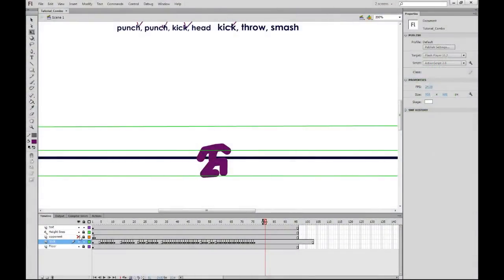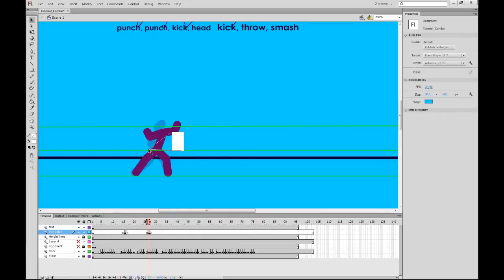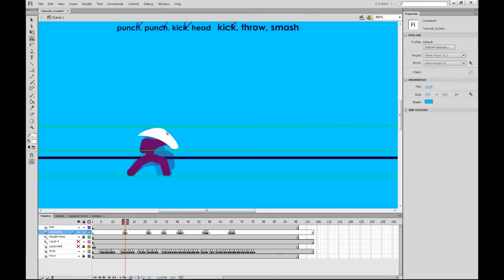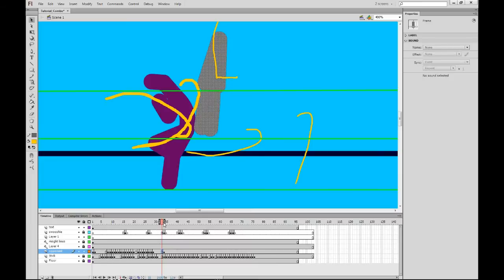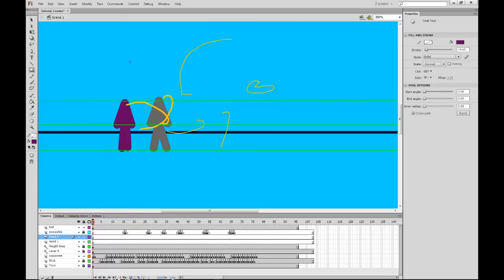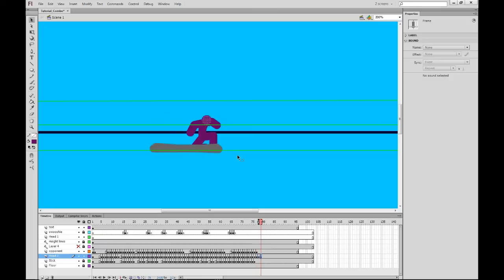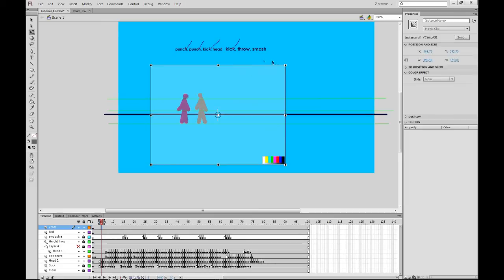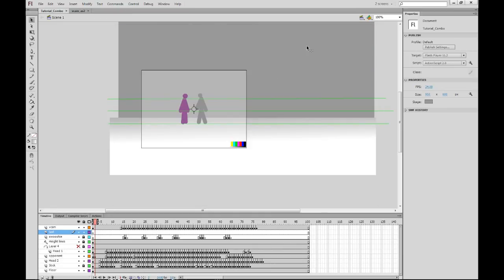Flash Combo Tutorial Part 2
Finishing up this short fight combo- feel the swooshies!!